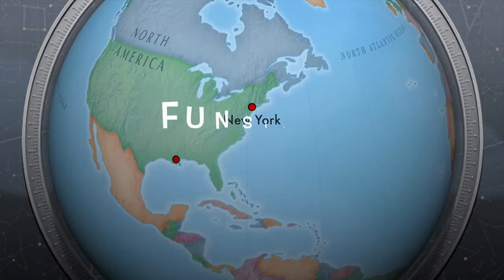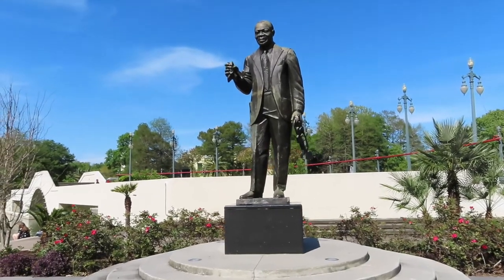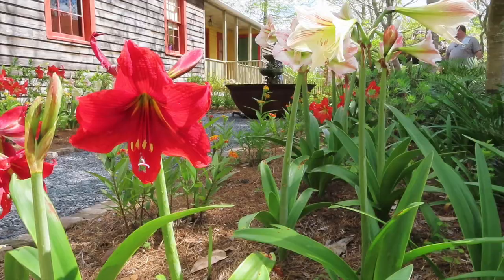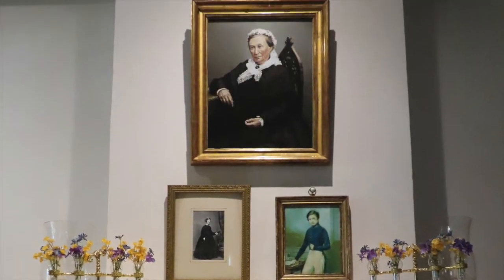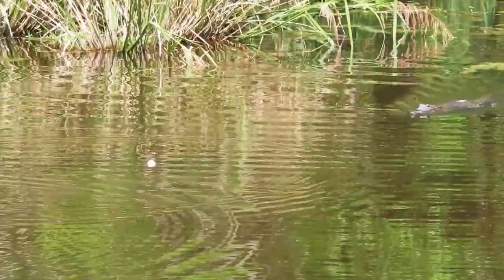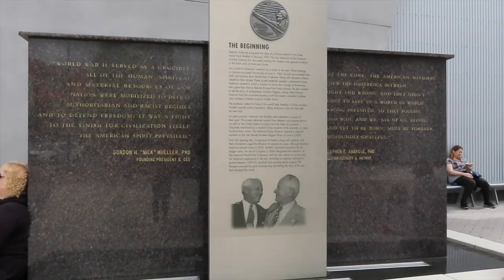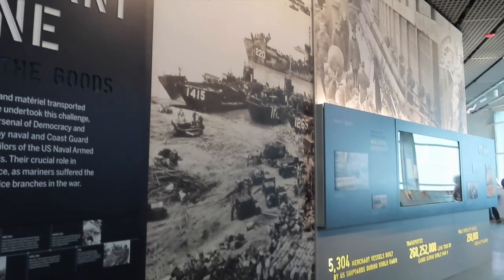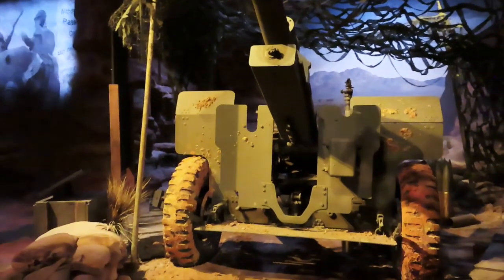BEST TOURS TO TAKE IN NEW ORLEANS: FunSized Frolicking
Come with me as I tour around New Orleans!

CAMERA I USE

CODES FOR DISCOUNTS:

★ 15% HANOGRAM CUSTOM PHONE CASE ALLYSONB
 ★ FREE LYFT RIDE: ALLYSON796477
 ★ FREE UBER RIDE:  ALLYSONB19
 ★ $100 Gift card when you switch to VERIZON FIOS: BERGE213VZ
★ $10 Credit for Ritual ALLYSON12375